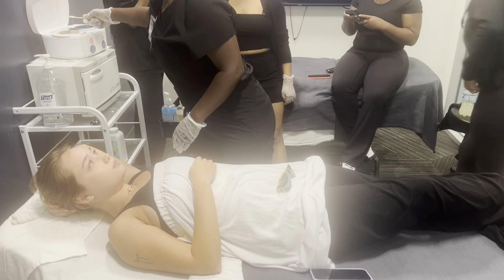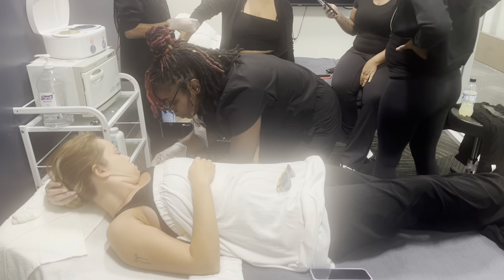✨GOING TO ESTHETICIAN SCHOOL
Snap: ashl3y_marie3

FOLLOW ME 🥰🥰🥰

Ogle student at Willowbrook location
Houston Texas
Esthetician student
Daily Vlogs
Come with me and she my journey of becoming an esthetician and following my dreams